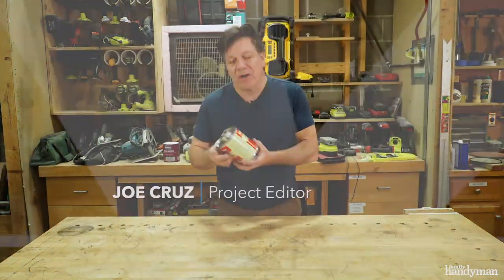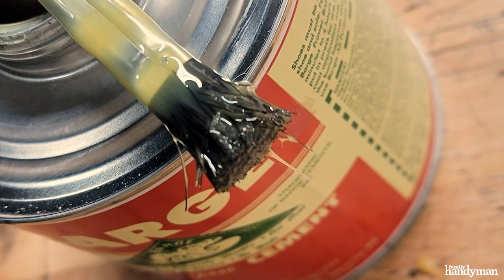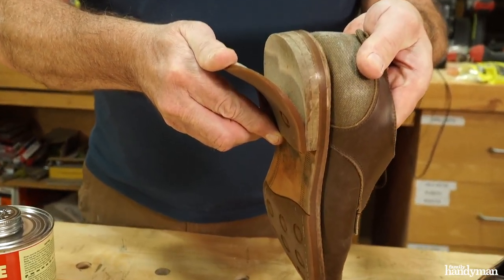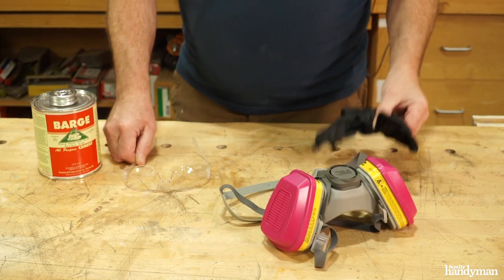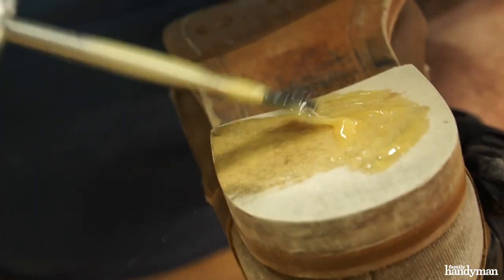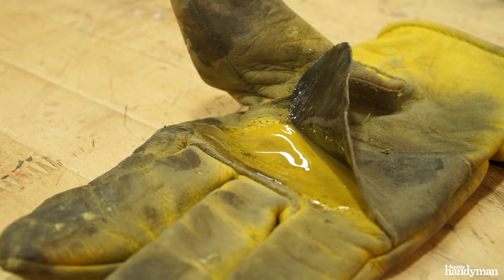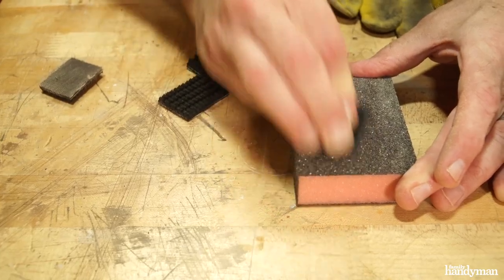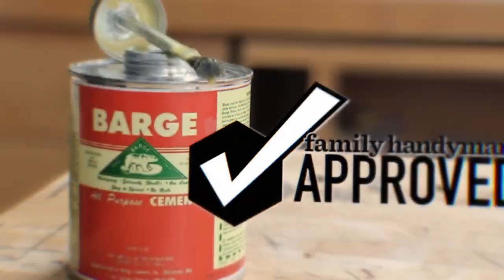Family Handyman Approved: Barge Cement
It's possible you haven't heard about this product. We love it because it's versatile and reliable. To see more products we've tested and approved head